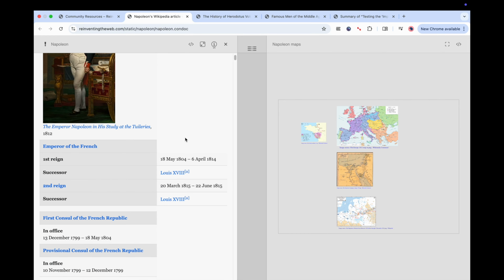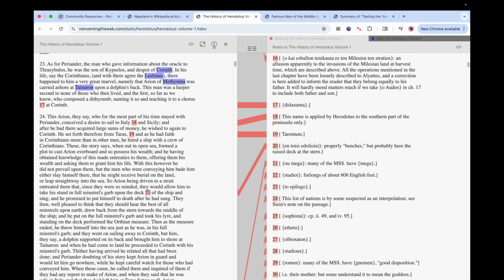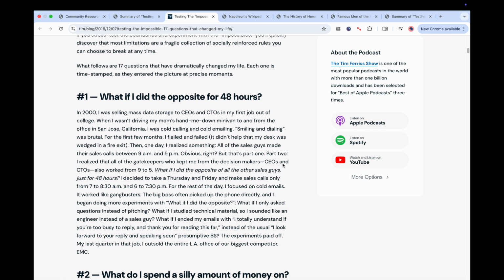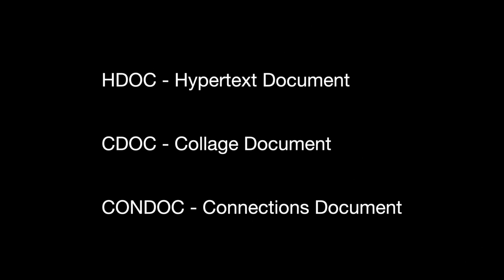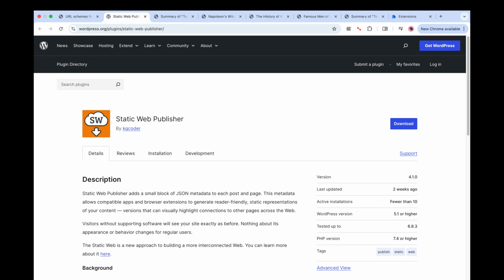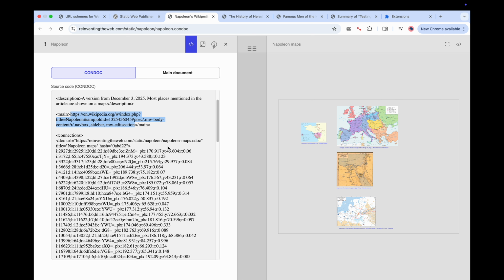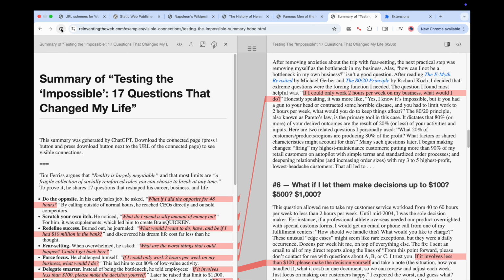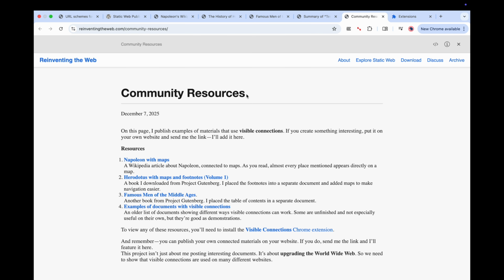RW Reader Chrome Extension Demo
A brief demo of RW Reader browser extension (former name "Visible Connections").
Note: the WordPress plugin showed in this video is now called Reader's Web Publisher.